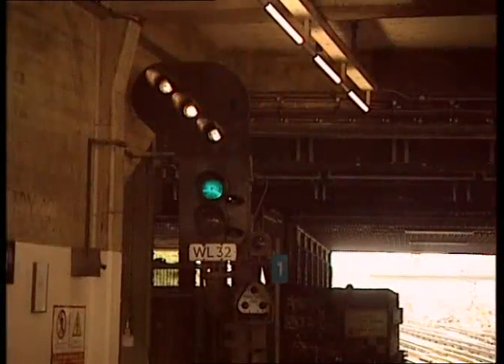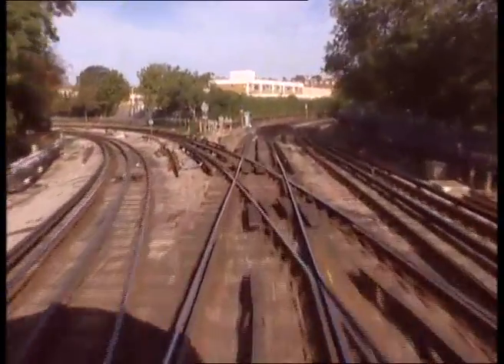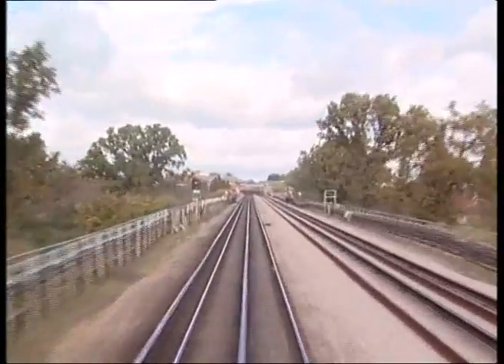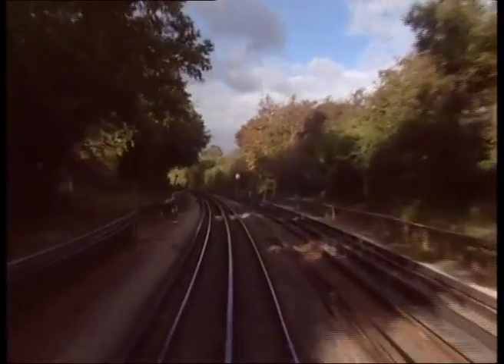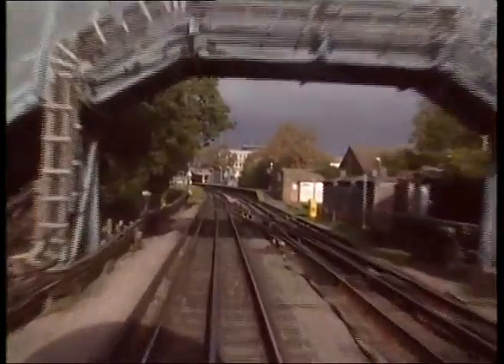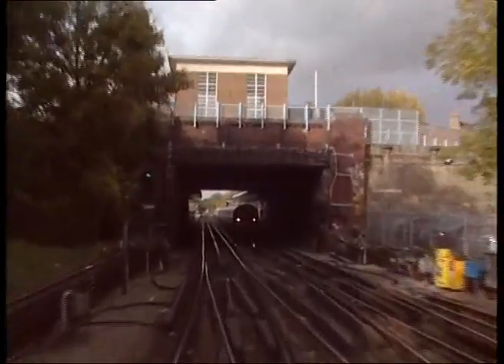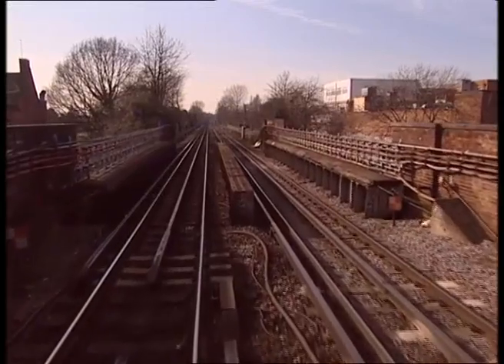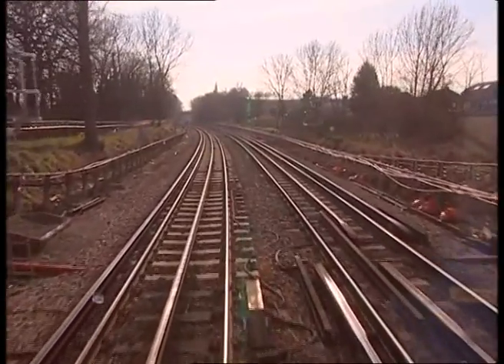Piccadilly line Acton Town to Uxbridge Cab View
A cab view from a London Underground 73TS Piccadilly line train between Acton Town & Uxbridge.